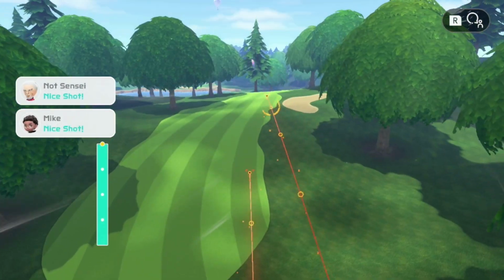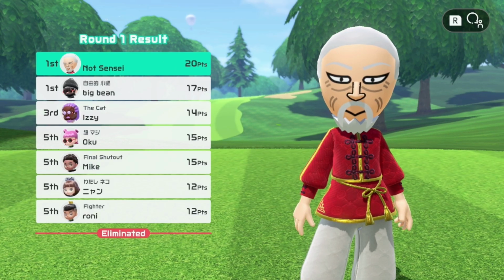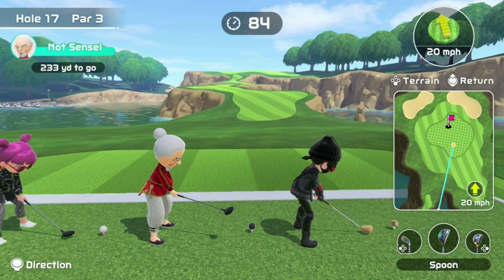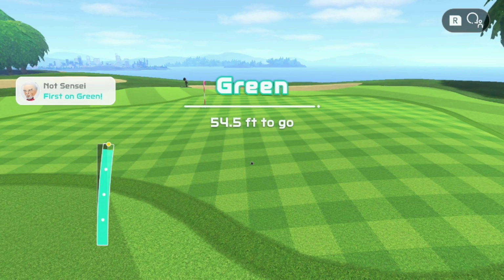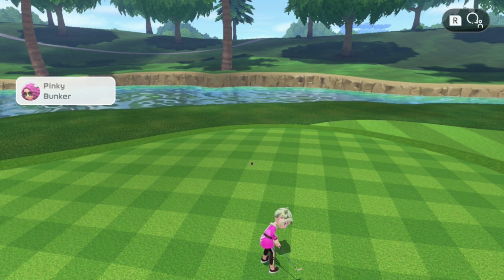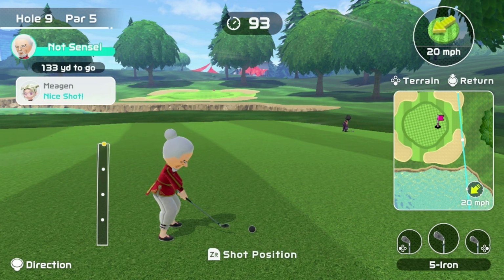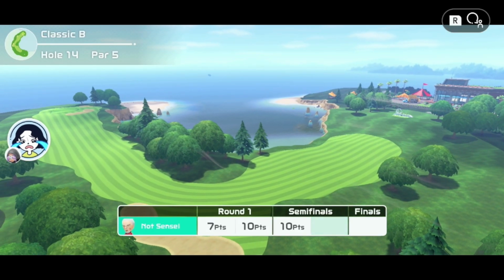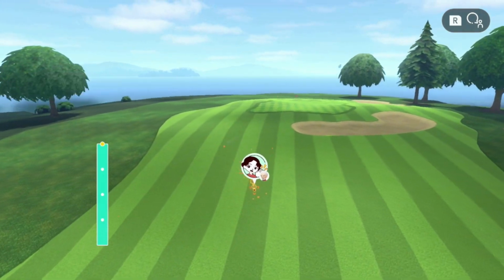Regaining My Lost Rank By ANY Means.... (Nintendo Switch Sports Golf)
Enter Savage Sensei, a state between Evil and regular Sensei.. here to claim S7 once and for all 🤫